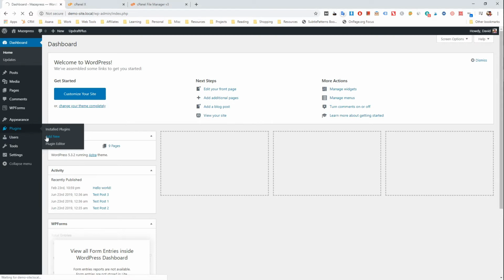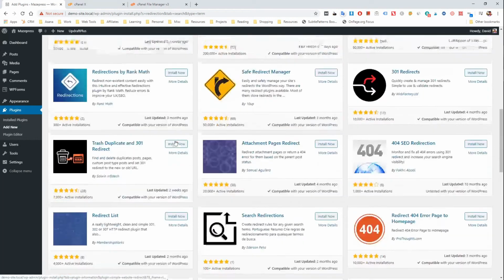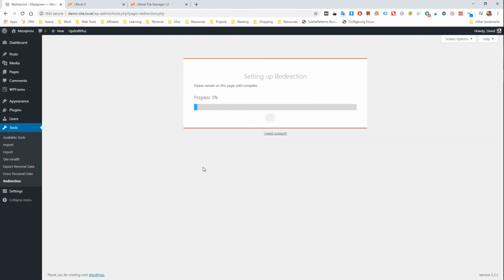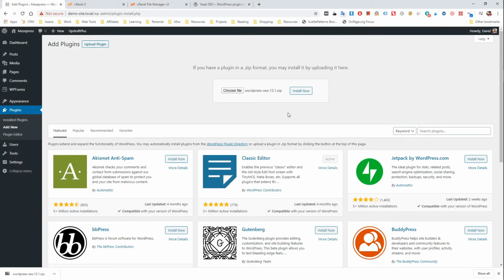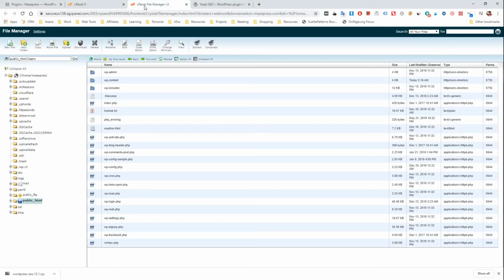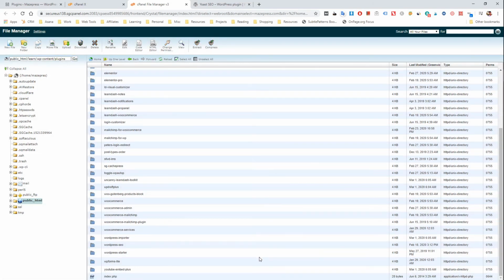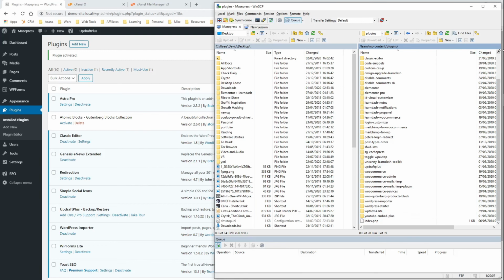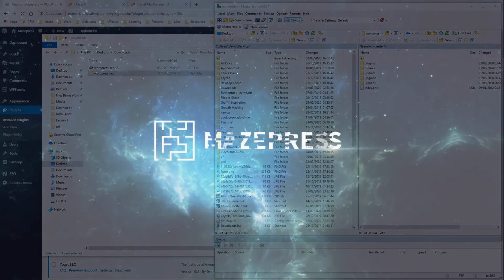How to Install a WordPress Plugin via the Dashboard, CPanel & FTP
In this video, we will be looking at how to install WordPress plugins. We will take a look at three different ways you can install plugins, via the Dashboard, Via FTP and via CPanel within your hosting account.

Video summary:

- Consult your web designer or developer first (If you have one). Certain plugins might conflict with what you already have installed.
- Avoid installing too many plugins. Deactivate and delete if they aren’t needed after trying them.
- Always look at plugin reviews and how recently it was updated
- How to make sure a plugin is safe and working
- Use Google to find plugins for the solution you need. i.e “table plugins WordPress”
- Installing a plugin from the WordPress repository through the Dashboard
- Installing a plugin from your computer
- Installing a plugin via CPanel in Siteground
- Installing a plugin via FTP using WinSCP

David